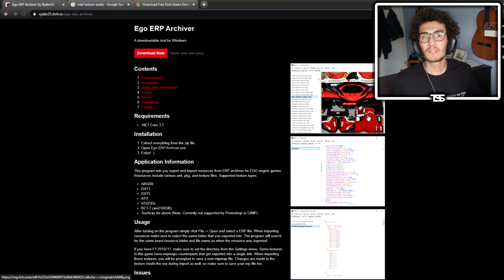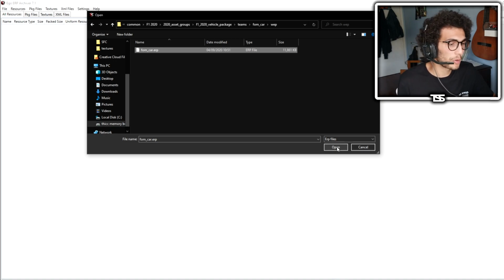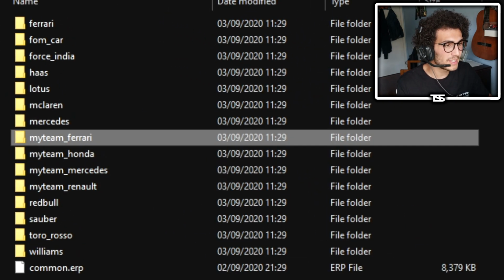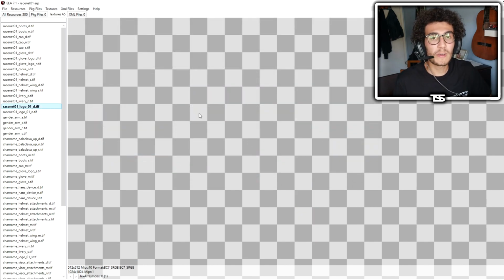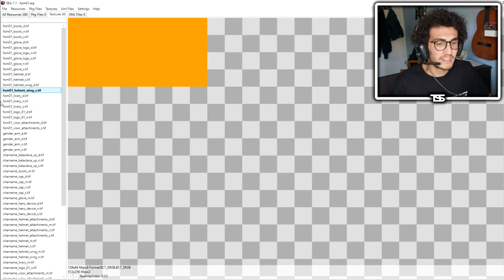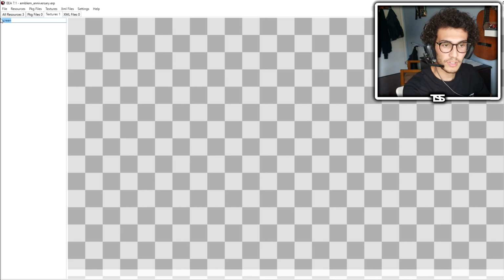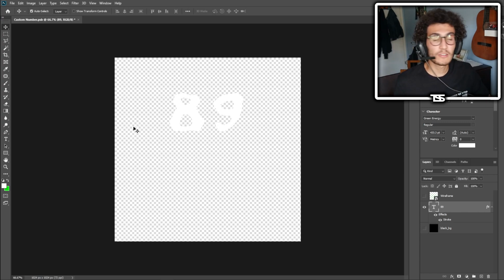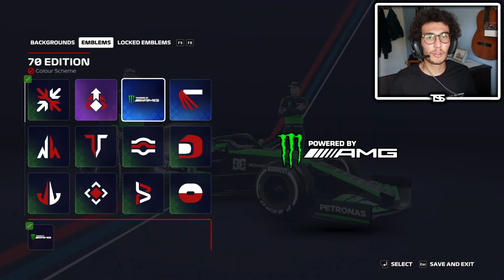How to Install F1 2020 My Team Mods | Monster-AMG Motorsport (F1 2020 Modding Tutorial)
Today I'll teach you how to install F1 2020 My Team Mods and how to create your own custom number to My Team Monster-AMG Motorsport.
Social Media!